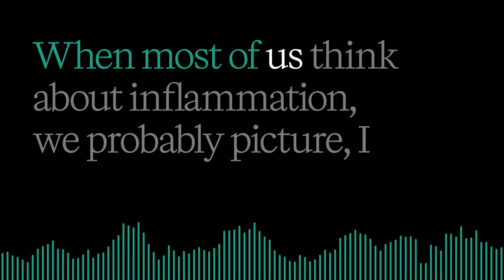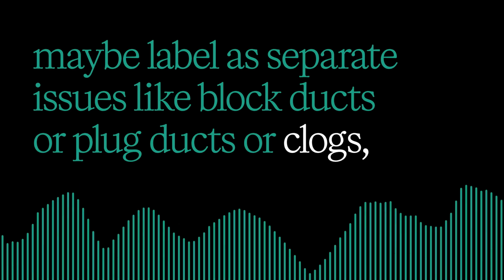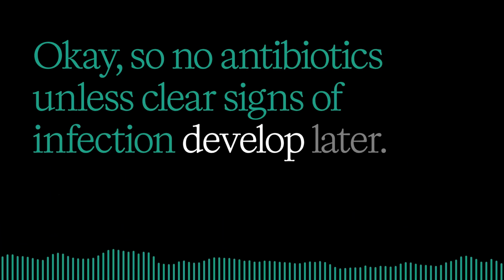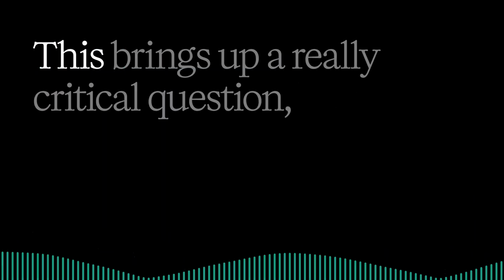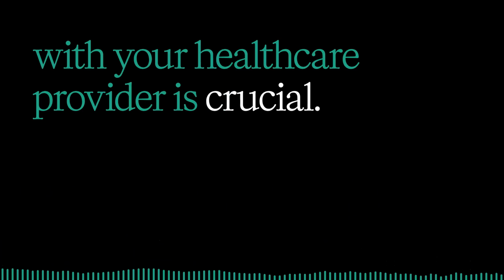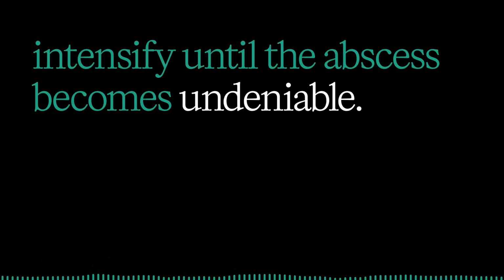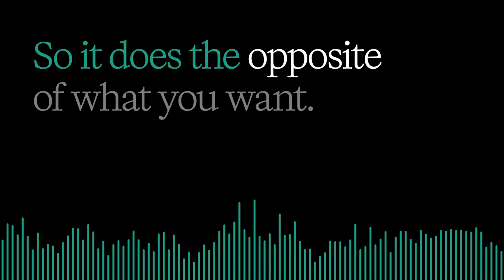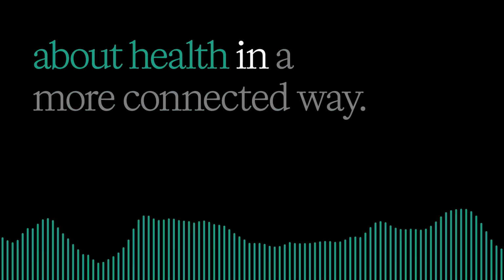Breast Inflammatory Conditions. Clogged Ducts, Mastitis, & More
Inflammatory Breast Conditions in Breastfeeding: Clogged Ducts, Mastitis, and Abscesses Explained

Are you breastfeeding and experiencing breast pain, swelling, or unusual discomfort? In this informative video, we break down common inflammatory breast conditions that affect lactating parents, including clogged milk ducts, mastitis, and breast abscesses. Learn how to recognize the early signs and symptoms of each condition and discover evidence-based treatment options to support healing and protect your breastfeeding journey.

We’ll cover:

What causes clogged ducts and how to clear them

Signs and symptoms of mastitis

When to seek medical care for a breast abscess

Home remedies vs. clinical interventions

Tips for preventing recurrent inflammation while breastfeeding

Whether you’re a new parent or a seasoned breastfeeder, this video provides essential guidance to keep your breasts healthy and milk flowing. Stay informed, stay empowered, and protect your breastfeeding experience!

[00:00] Introduction: Understanding Breast Inflammation
Overview of breast inflammation, why it matters, and the plan for the video.

[00:58] The Inflammation Process: How It Starts
Explains what inflammation is, how it develops in the breast, and why it can become a cycle.

[05:00] Common Causes of Breast Fullness
Covers the most frequent reasons for breast fullness and how it leads to inflammation.

[06:24] Early Management Strategies
Describes evidence-based strategies for managing early inflammation and preventing escalation.

[10:02] Understanding Mastitis: Signs and Treatment
Details the progression to mastitis, its symptoms, and how to treat it effectively.

[16:41] Breast Abscess: Advanced Complications
Explains what a breast abscess is, how it develops, and the necessary medical interventions.

[20:28] Important Don'ts: What to Avoid
Lists outdated or harmful practices to avoid and reinforces best practices for managing breast inflammation.